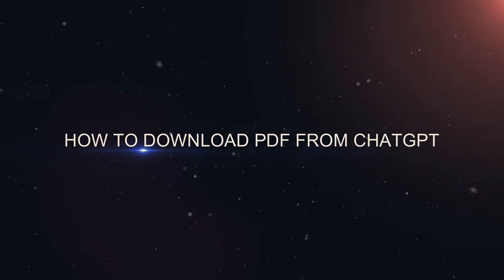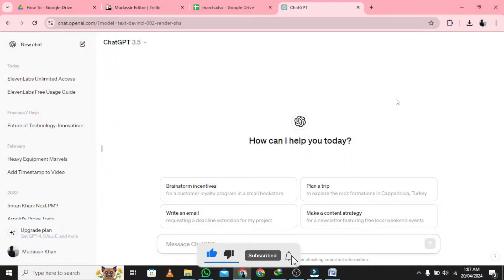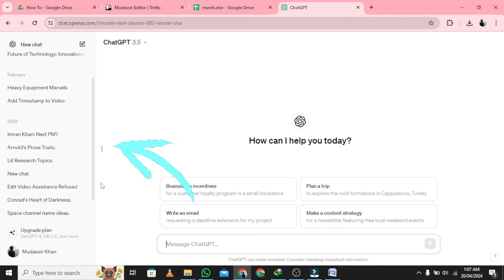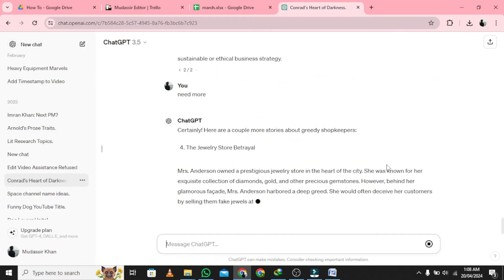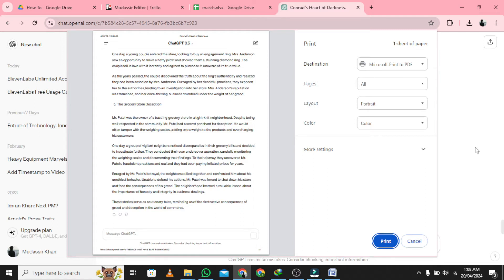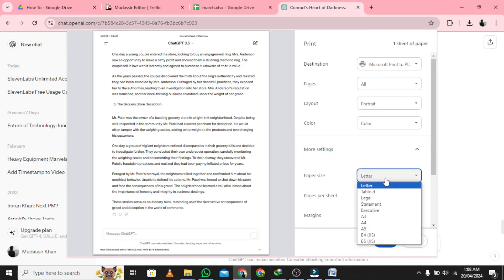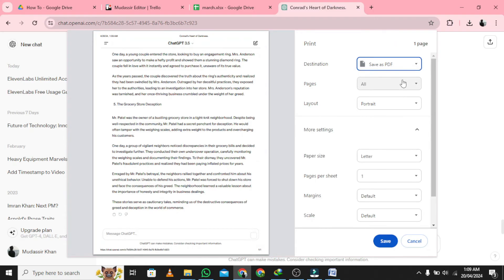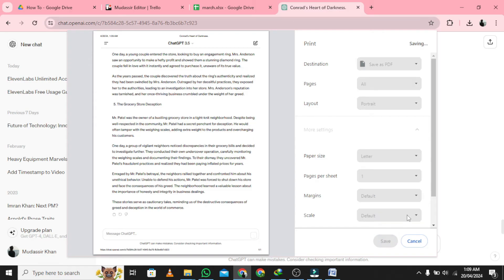How to Download PDF from ChatGPT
Looking to download a PDF from ChatGPT but unsure how to proceed? Don't worry, we've got you covered! In this step-by-step tutorial, we'll guide you through the process of downloading PDF files generated by ChatGPT with ease. Whether you're a student, professional, or simply curious about accessing PDFs from ChatGPT, our comprehensive instructions will make it a breeze. Say goodbye to confusion and hello to seamless PDF downloads – let's get started!

How to download PDF from ChatGPT? How to save PDF from ChatGPT? How to access PDF files from ChatGPT? How to get PDF output from ChatGPT? This video will answer all these questions. Make sure you watch all the way through to not miss anything